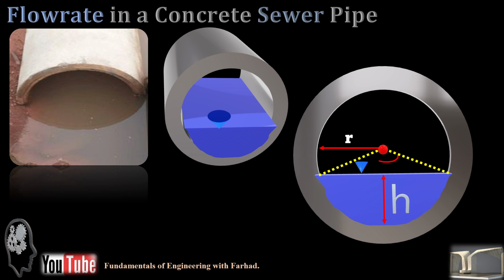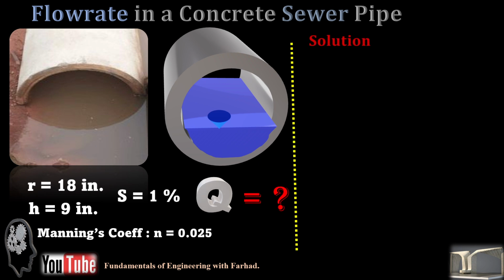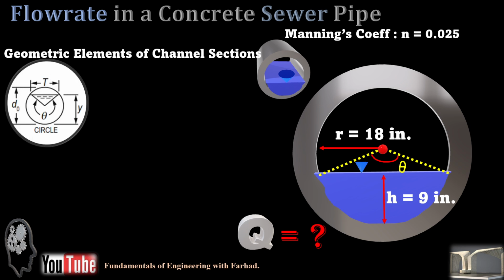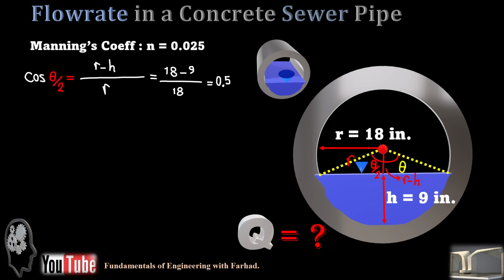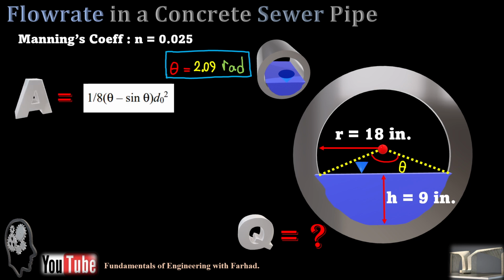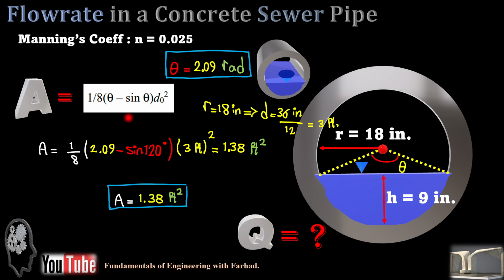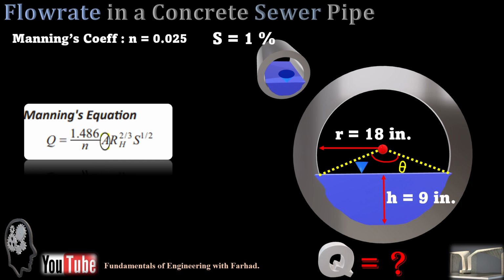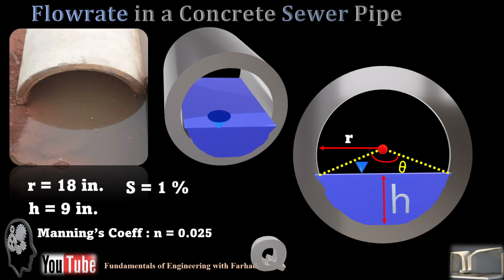62_Sewer Flow Rate Calculation